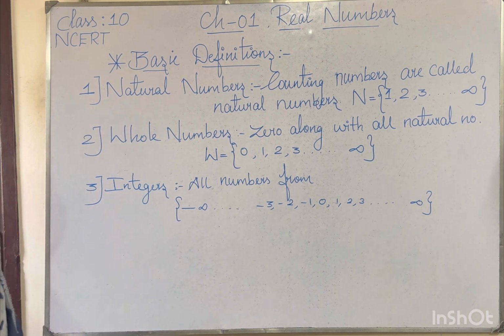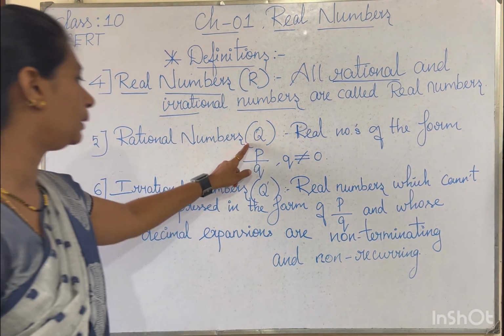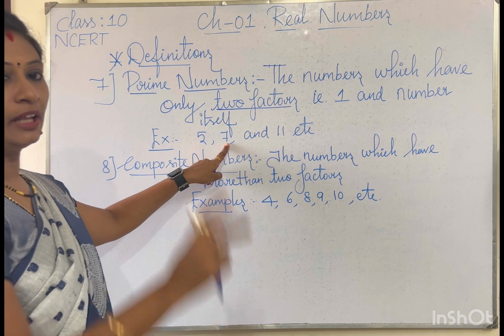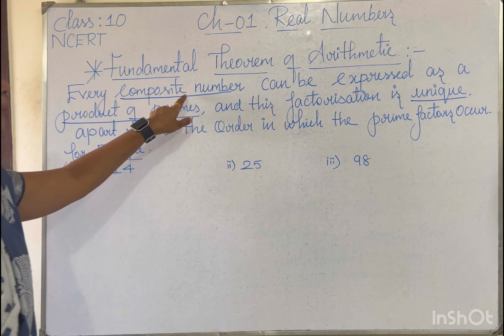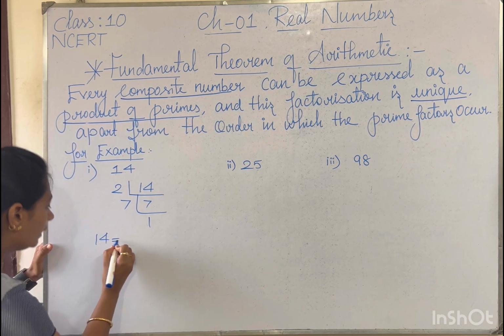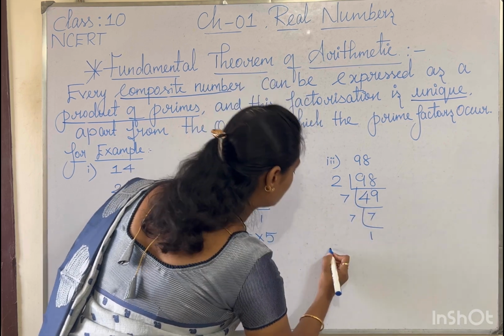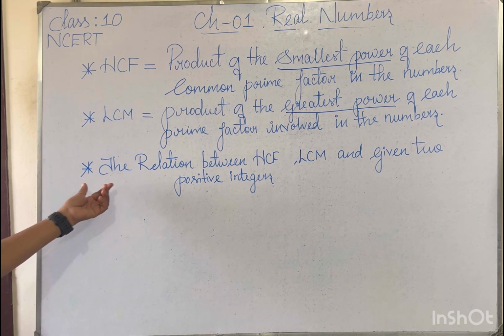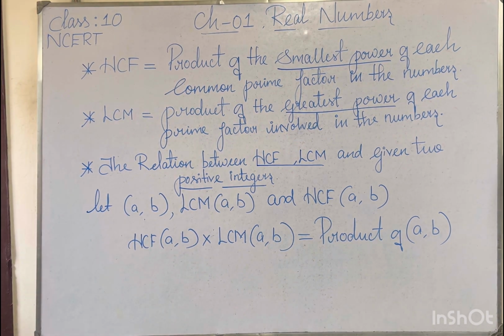Class 10 (CBSC) - Chapter 1 - Introduction